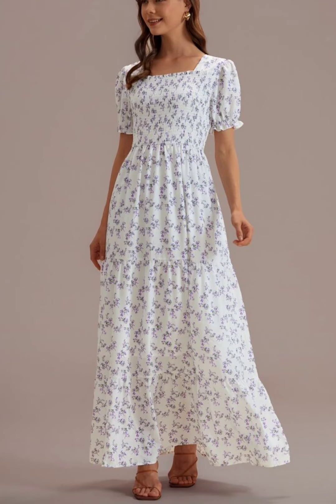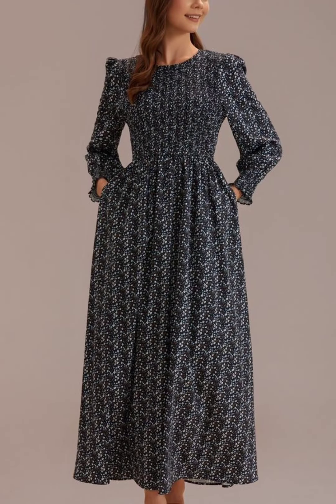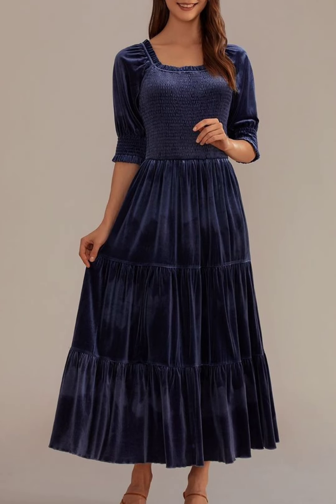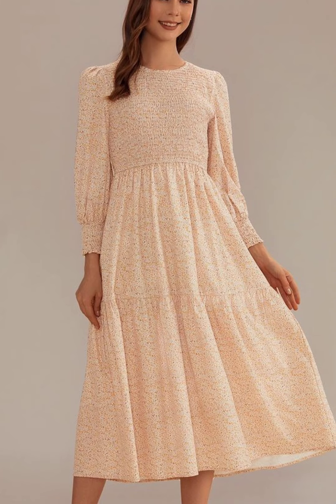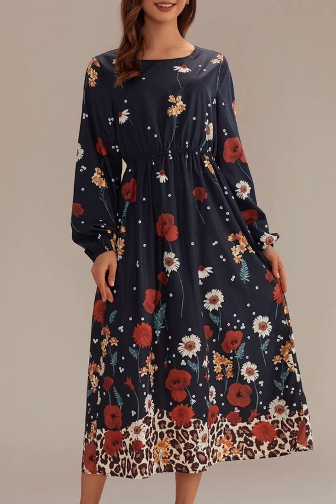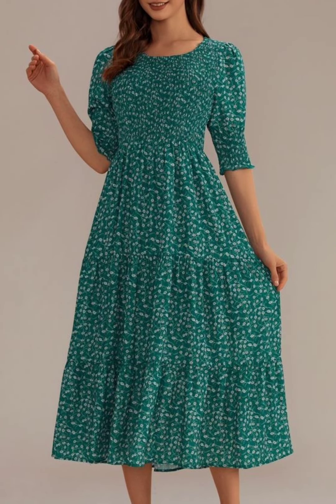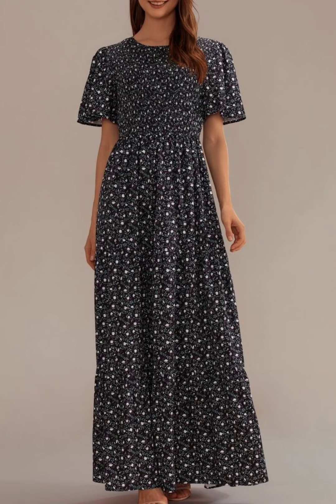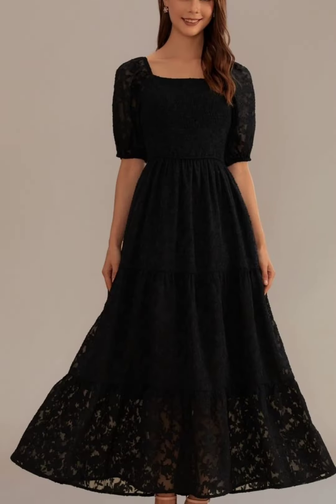Polka Dot Long Sleeve Beautiful Color Dresses floral printed amazing dressed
Shop our stunning collection of polka dot long sleeve dresses in a variety of beautiful colors. These dresses are perfect for any occasion, from a casual day out to a special event. We have a wide range of sizes and styles to choose from, so you're sure to find the perfect dress for you.